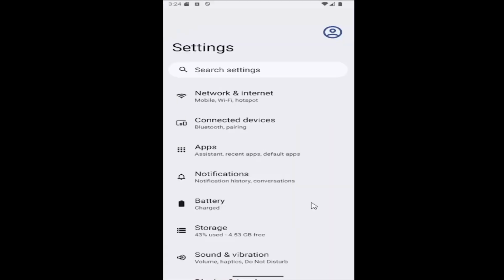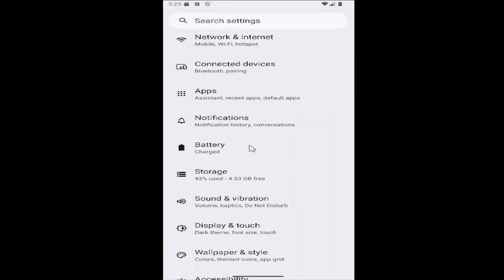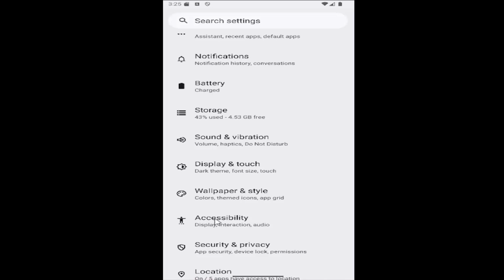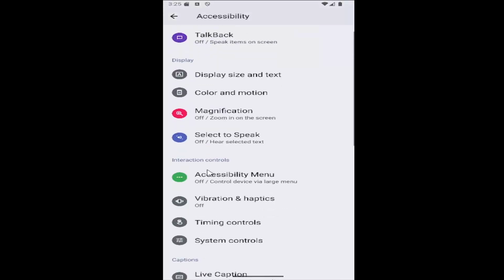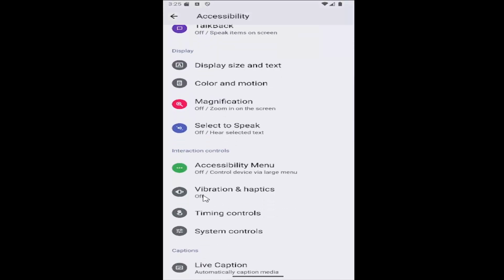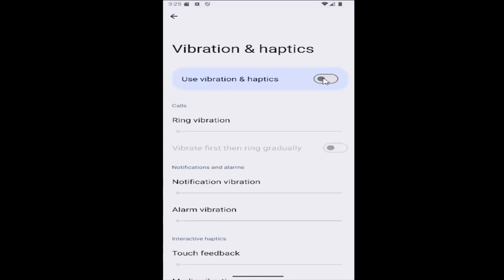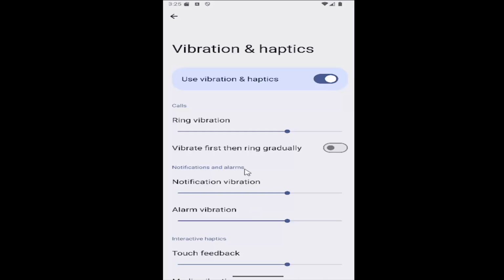How To Adjust Vibration Intensity On Android (Samsung Galaxy) [Tutorial]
This tutorial explains how to adjust the vibration intensity on a Samsung Galaxy device, allowing users to personalize their phone’s vibration feedback for notifications, calls, and alerts. By customizing the vibration strength, you can make your phone’s vibrations more noticeable or subtle depending on your preference and environment. The guide provides simple steps to adjust the vibration intensity through the sound and vibration settings in the device's menu. Adjusting the vibration intensity on your Samsung Galaxy helps improve your overall experience by ensuring notifications are felt exactly how you want them.